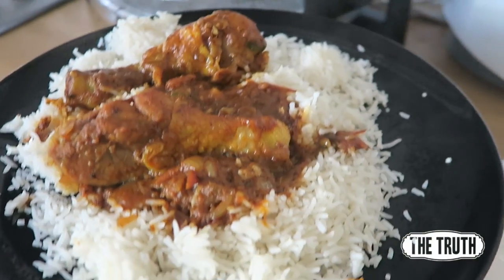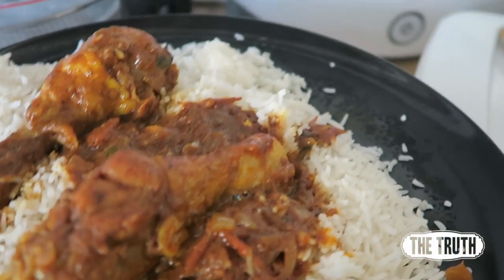Back & Biceps Routine For Strength | BMW ep. 6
Online Coaching, T-shirts & True Beast eBook are available - LIMITED AVAILABILITY

Full Workout:
Pendlay Row - (4 sets of 6-8)
Rack Chins - (4 sets of 6-8)
Single Arm Row - (4 sets of 6-8)
Dumbbell Prone Flye - (4 sets of 6-8)
Spider Curls - (4 sets of 6-8)
Standing Alternate Curls - (4 sets of 6-8)

ONLINE COACHING & COMPETITION PREP:
UKBFF | WBFF | NPC | Miami Pro

THANKS AGAIN FOR SUPPORTING THE CHANNEL. PEACE!!